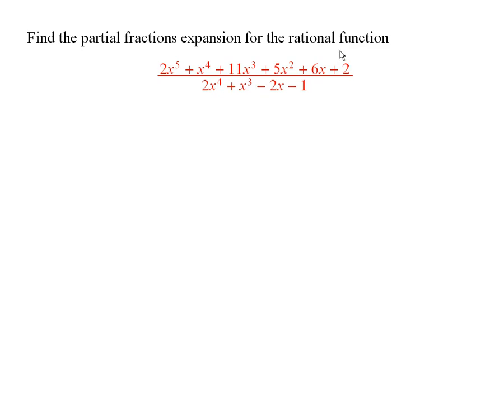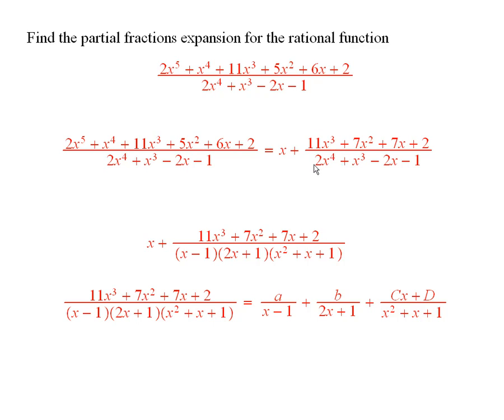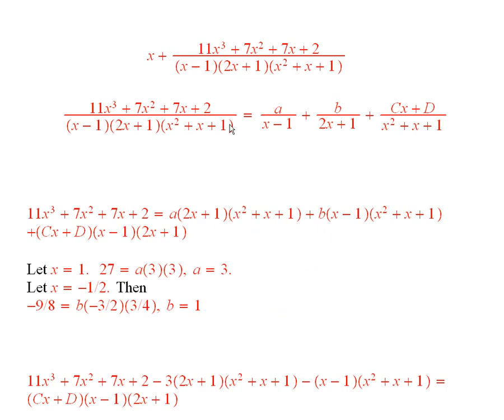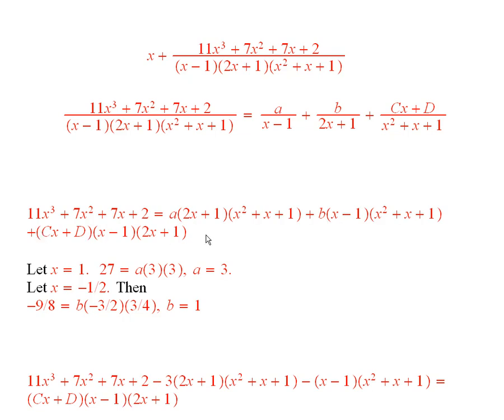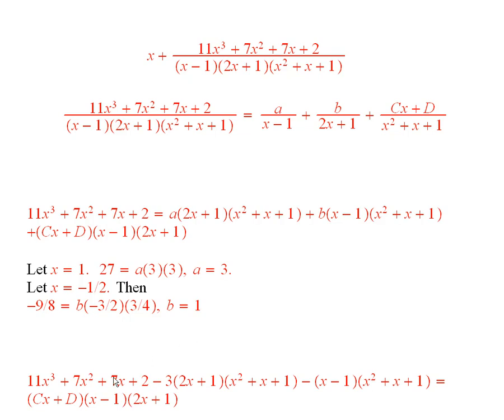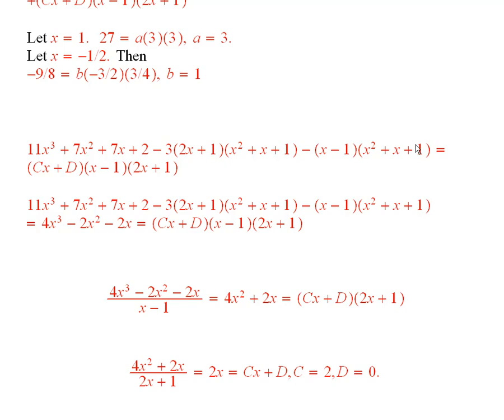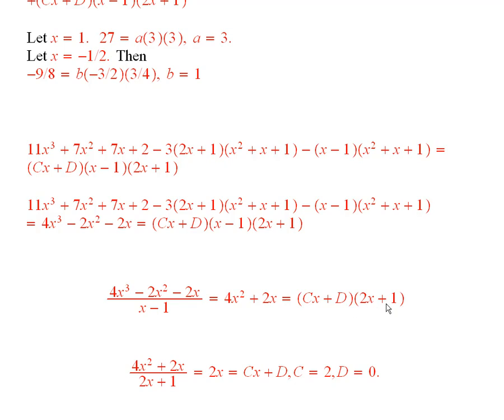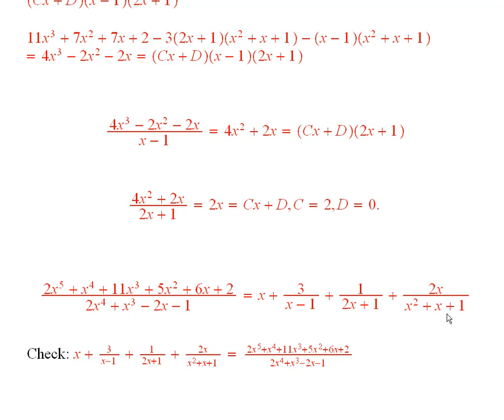Worldwide Pre-Calculus: Partial Fractions Decomposition (ch3.11 #3.11.1.a)